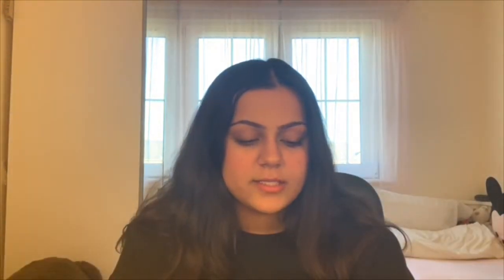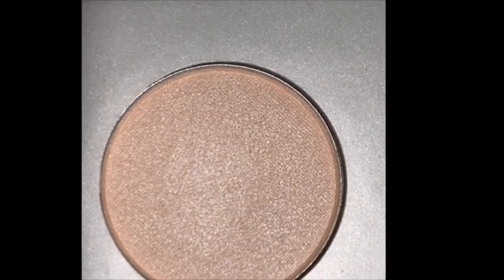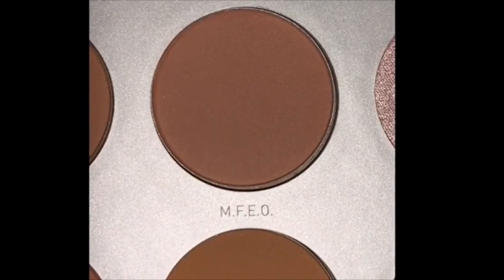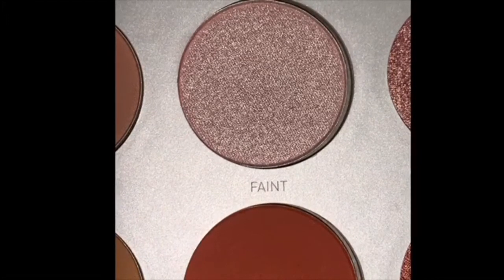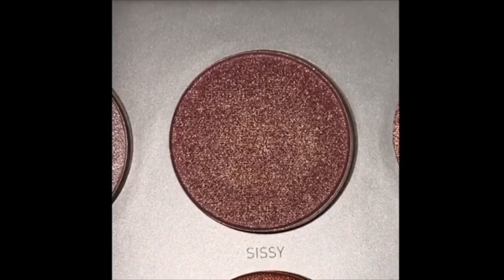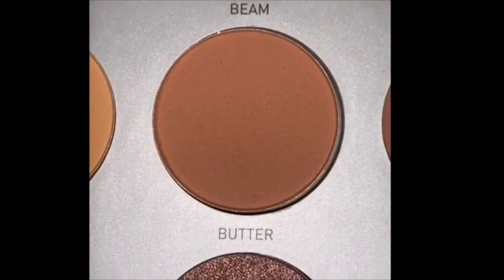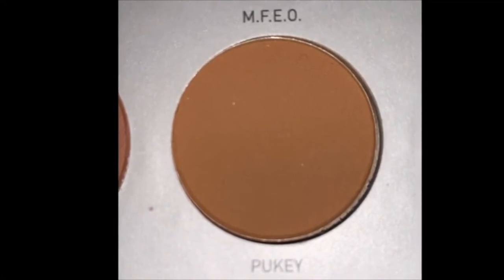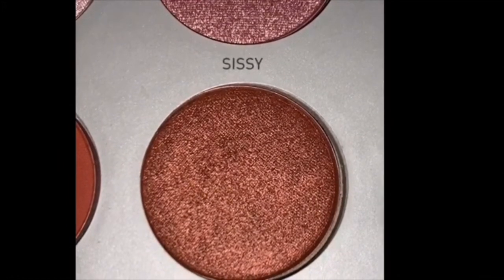Jaclyn Hill palette review